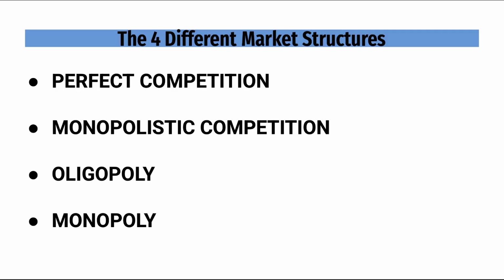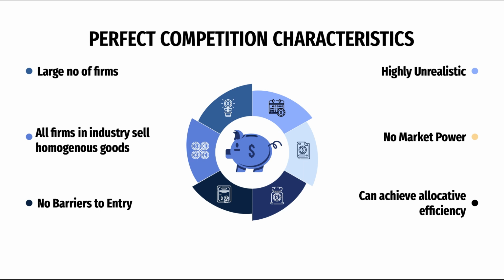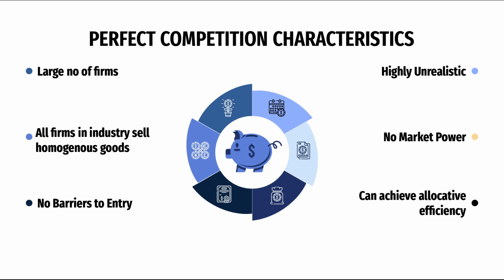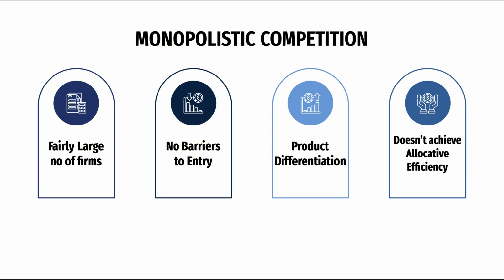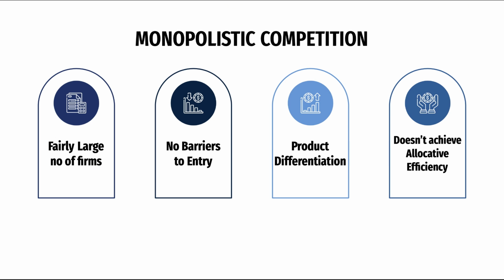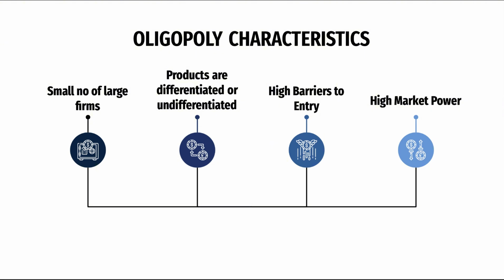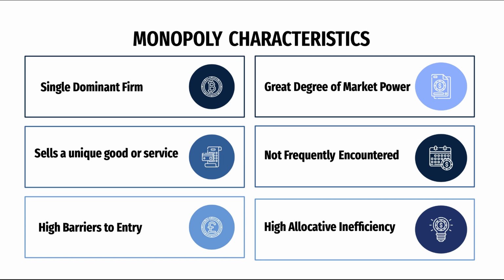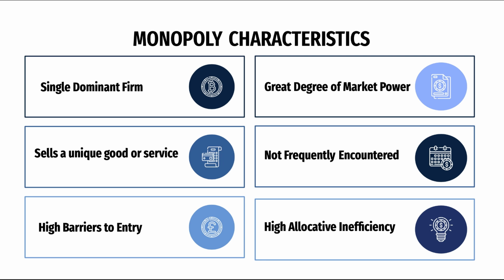Introduction to Market Structures